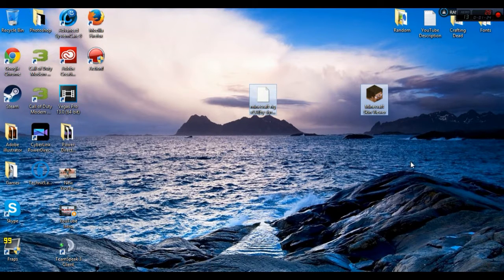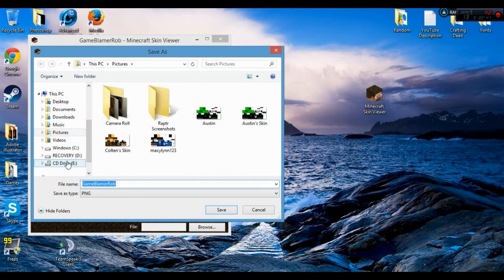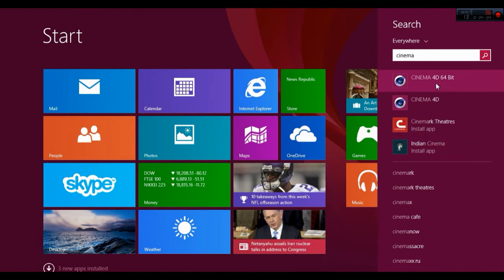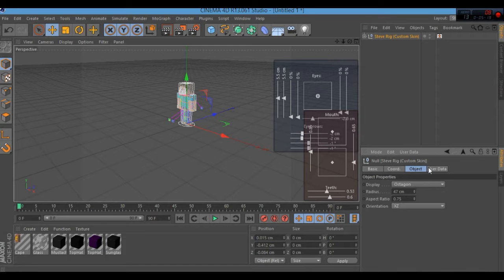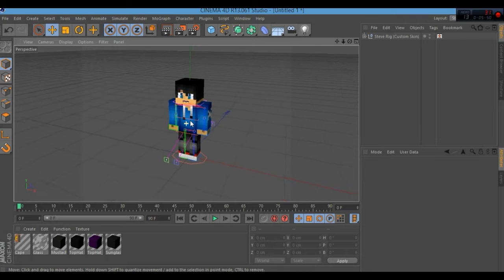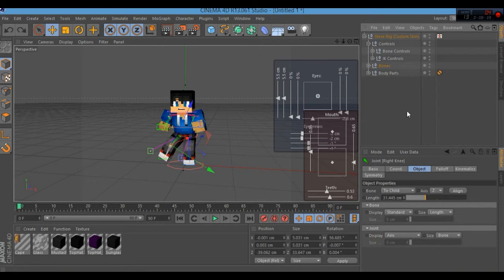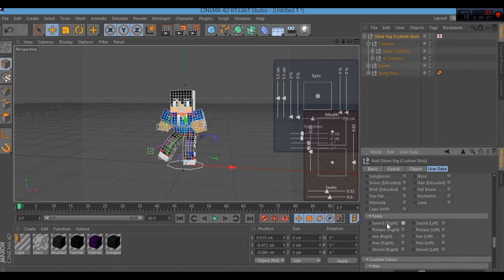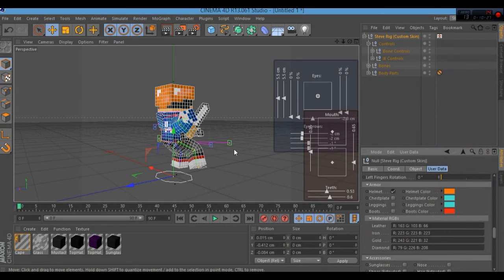How to Create a 3D model of Minecraft Character Cinema4d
Hey GameBlamers! Welcome to a tutorial on how to create a 3d model of your minecraft character! This video contains two categories of how to do this. One of which contains cinema4d and the other of which you can do for free without any paid programs. If you are here for the cinema4d portion of this video, then I suggest you watch the whole video! But if you are here for the free version, the first half of this video is the only part necessary!

Minecraft Rig (For Cinema4d usage, Not entirely the same as the one used in video, but does the same thing)

Stick around on the channel for when I get better equipment!

I create gaming videos along with a variety of tutorials!